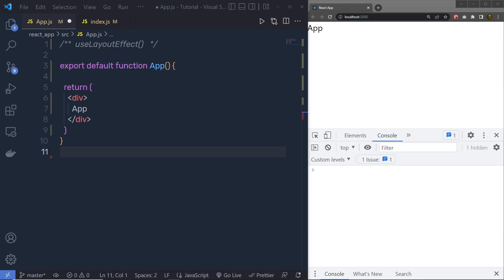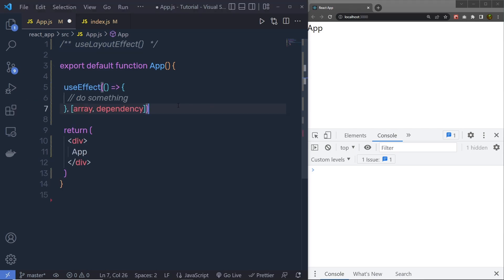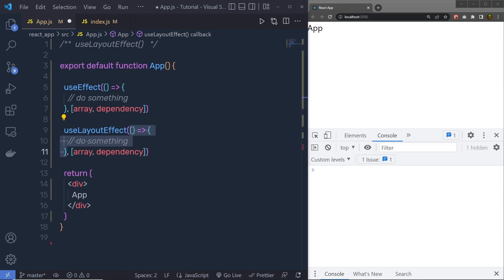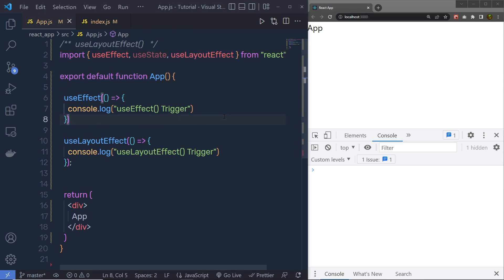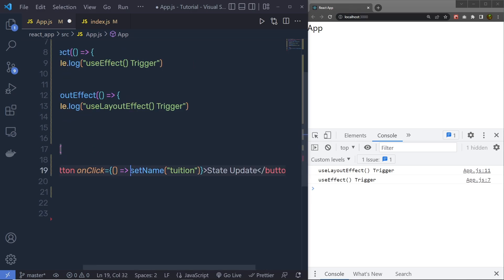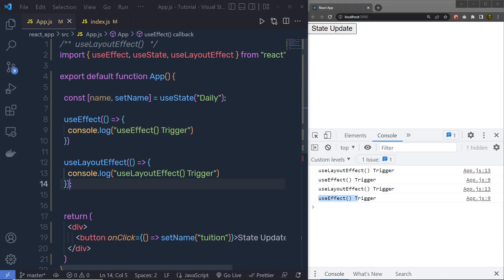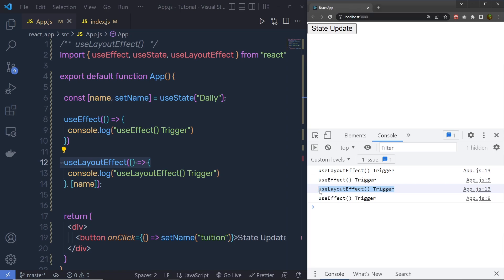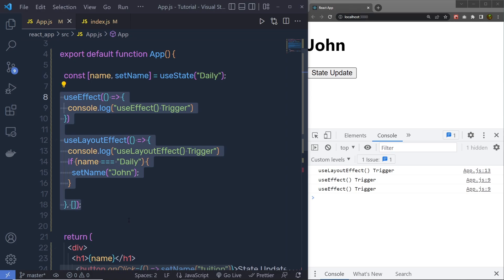Understanding All React 18 Hooks In Depth - For Beginners [#9] - useLayoutEffect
⏱️ Timestamps ⏱️
0:00 - Introduction